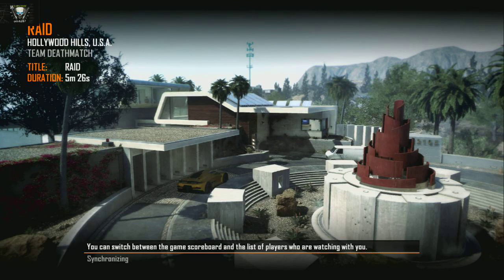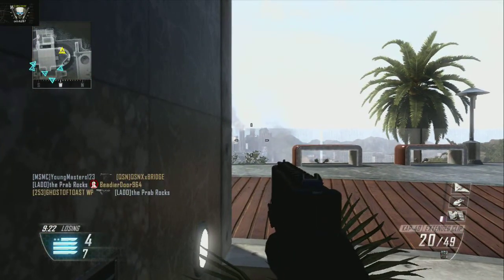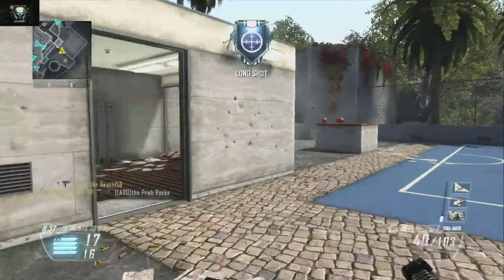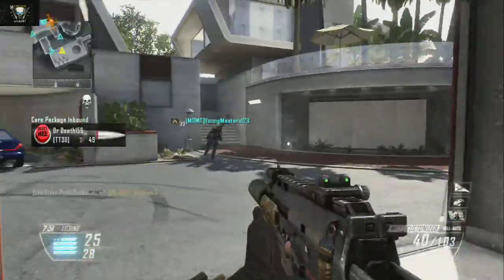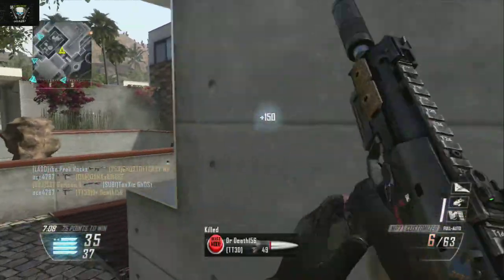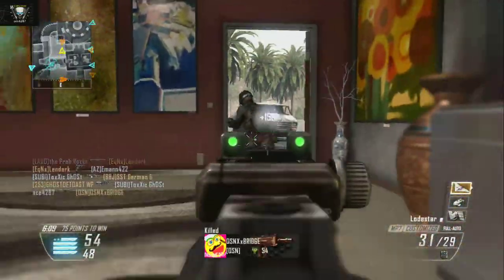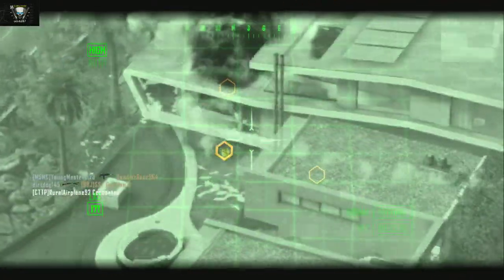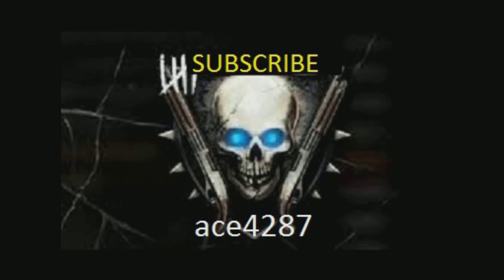"MP7 TIME!" - Black Ops 2 Gameplay!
MP7!